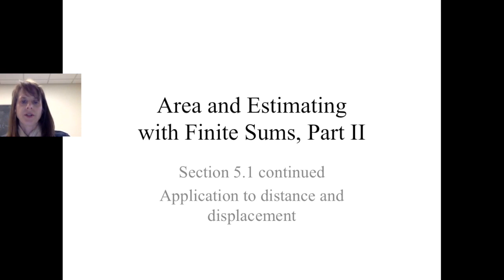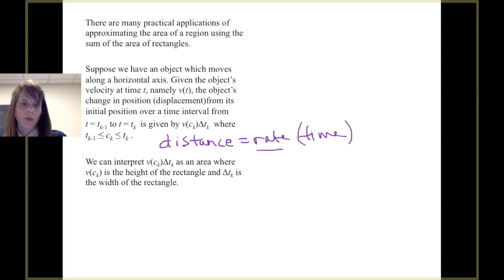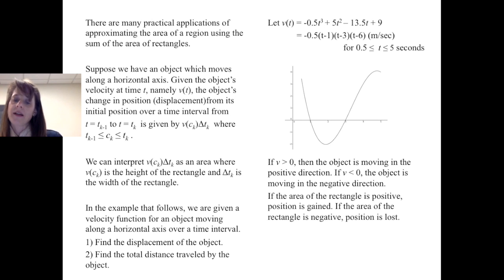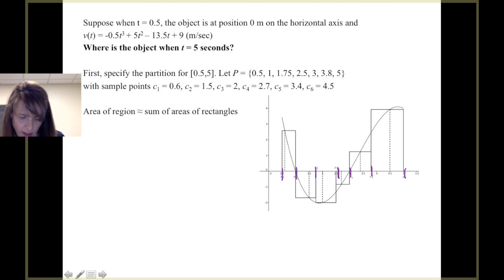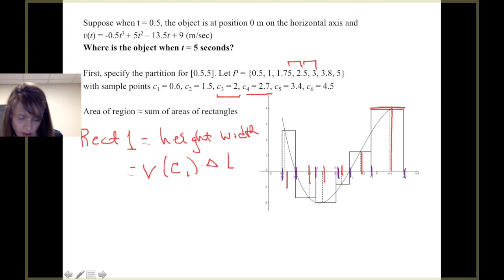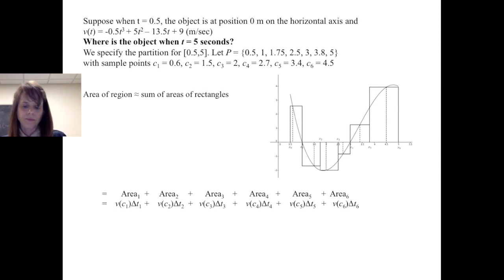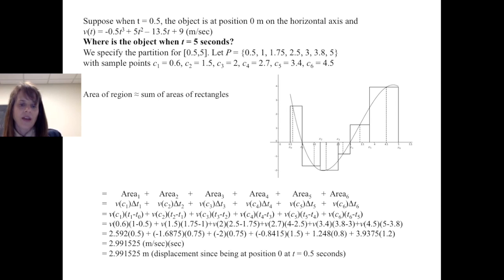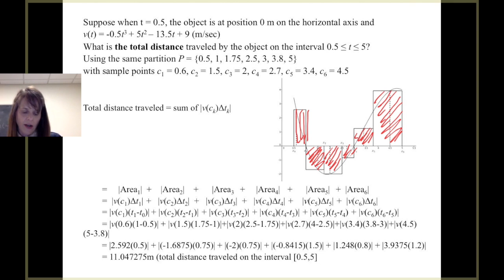Area with finite sums distance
This video is about Area with finite sums distance